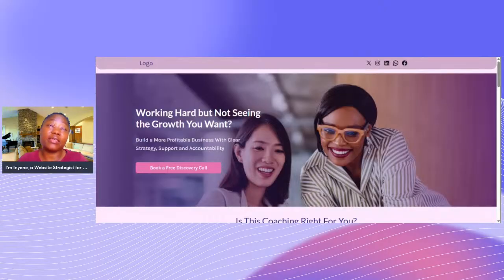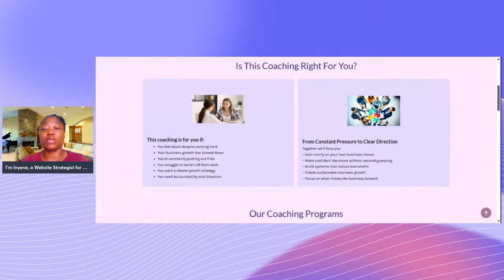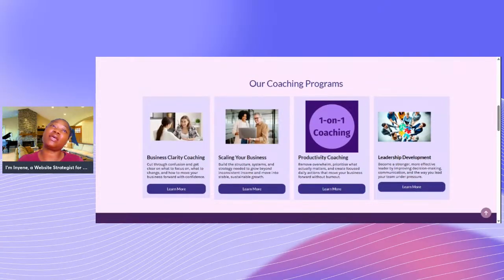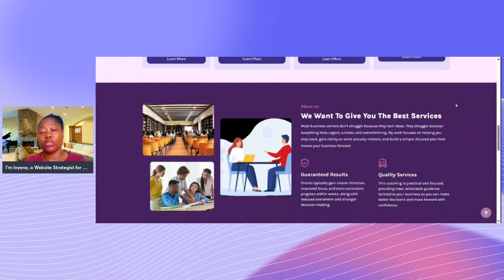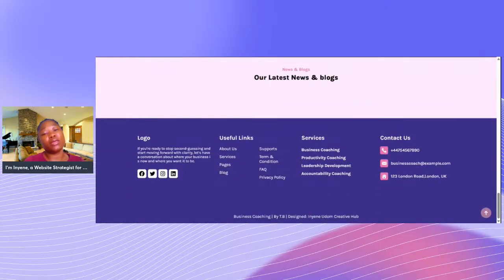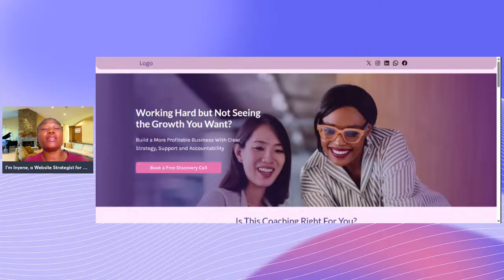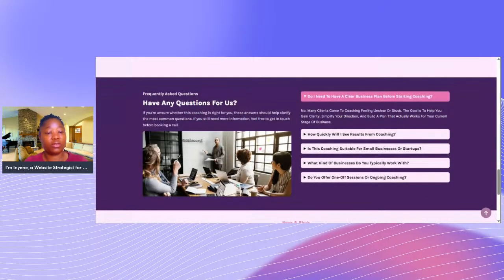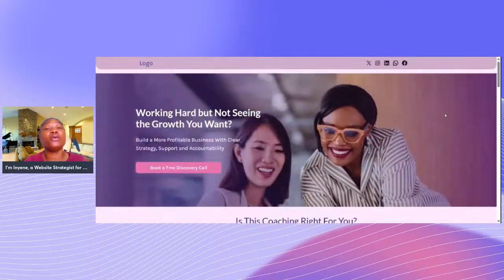Is Your Website Image Helping or Hurting?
Did you choose your website images because they look good?

But what if the better question is:
What job is this image actually doing?

In this live Website Clinic, I'll put the images on my business coach demo homepage under the microscope and show you how I assess them from three perspectives:

The visitor: Does the image help me understand or trust this business?

The page: Does it support the message around it?

Google: Does the image give search engines useful context?

 Performance: Is the image making the page work harder than it needs to?

I'll be reviewing the images live rather than using slides, so you'll see the questions I ask and the things I notice in real time.

You won't get a long list of technical image rules.

Instead, you'll learn how to look at your own website images differently and identify which ones might be worth investigating.

Bring your own homepage and follow along.

Join me live on:
Date: Tuesday, 11th of August, 2026
Where: Live here on YouTube
Time:  7:30 AM ( UK Time)

By the end, you'll have a simple five-question image check you can use on your own website.

And if you discover there are bigger website issues hiding behind the images, that's where the deeper website review begins.

If you want to get a quick health check of your own website before the session, take my free Website Attraction Quiz.